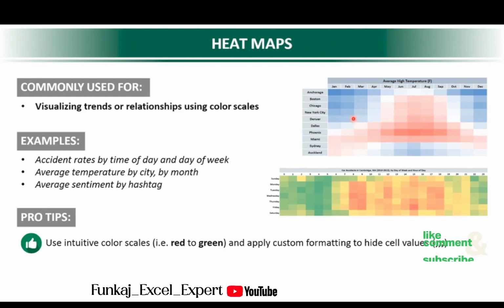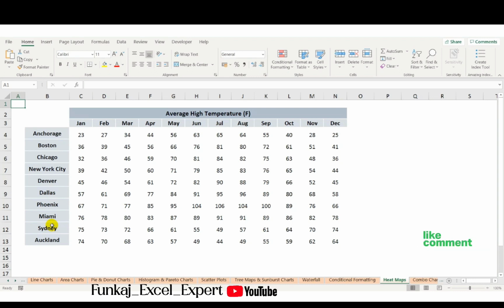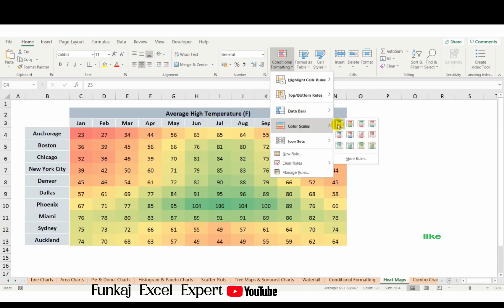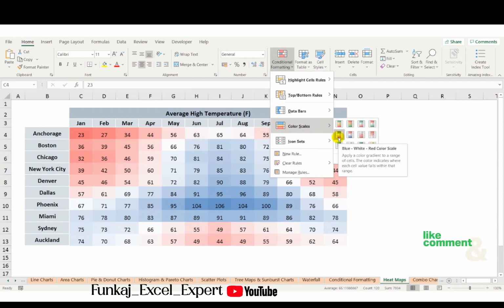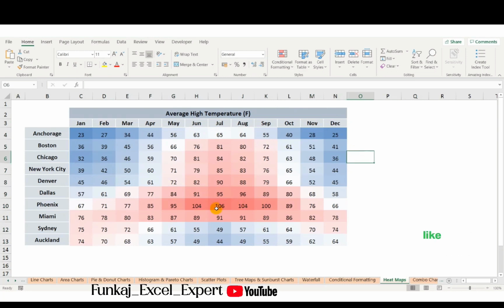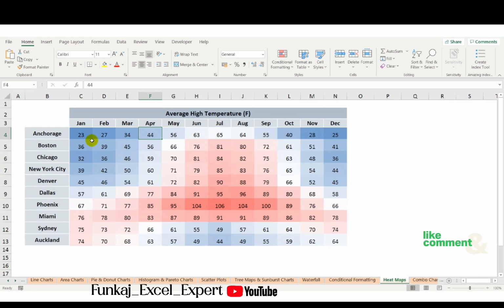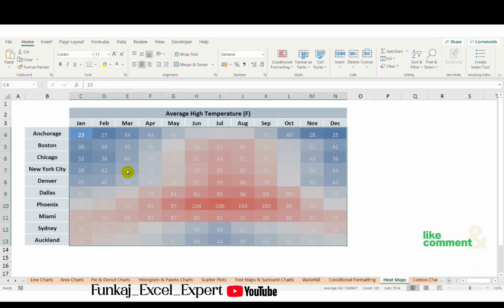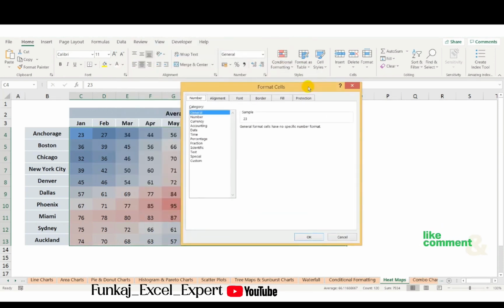How to Create HEAT CHART and understanding logic behind it.